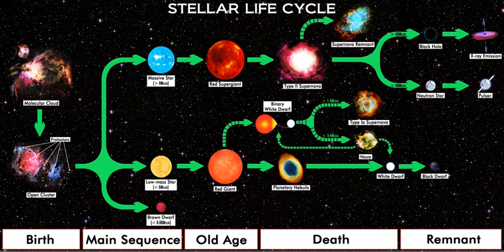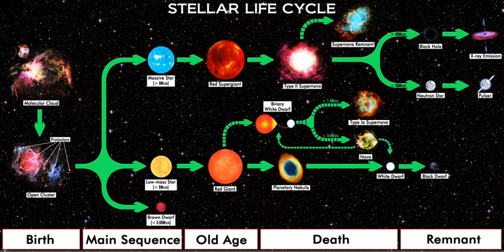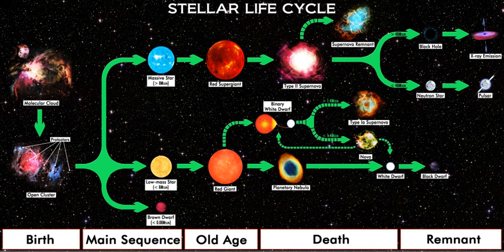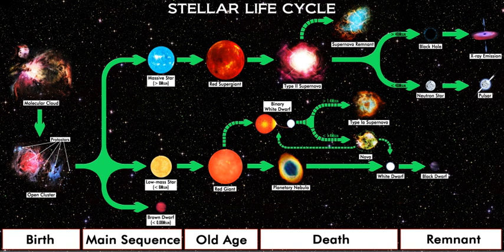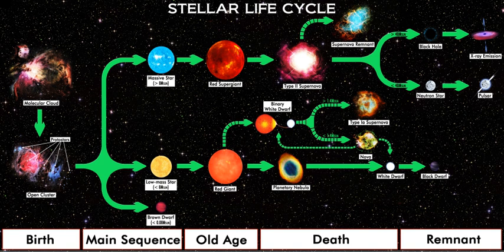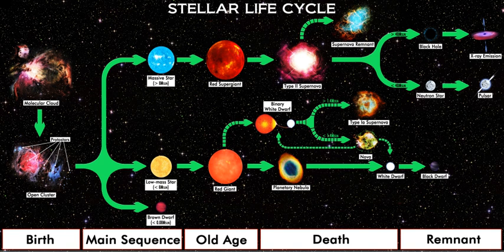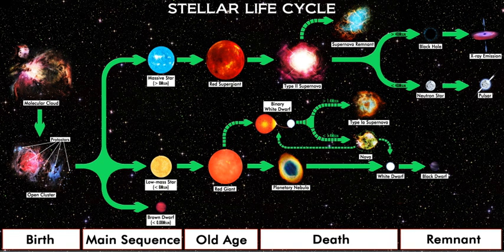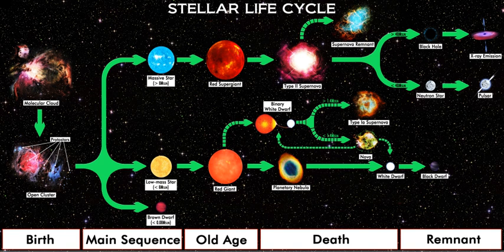Stellar evolution | Wikipedia audio article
SUMMARY
Stellar evolution is the process by which a star changes over the course of time. Depending on the mass of the star, its lifetime can range from a few million years for the most massive to trillions of years for the least massive, which is considerably longer than the age of the universe. The table shows the lifetimes of stars as a function of their masses. All stars are born from collapsing clouds of gas and dust, often called nebulae or molecular clouds. Over the course of millions of years, these protostars settle down into a state of equilibrium, becoming what is known as a main-sequence star.
Nuclear fusion powers a star for most of its life. Initially the energy is generated by the fusion of hydrogen atoms at the core of the main-sequence star. Later, as the preponderance of atoms at the core becomes helium, stars like the Sun begin to fuse hydrogen along a spherical shell surrounding the core. This process causes the star to gradually grow in size, passing through the subgiant stage until it reaches the red giant phase. Stars with at least half the mass of the Sun can also begin to generate energy through the fusion of helium at their core, whereas more-massive stars can fuse heavier elements along a series of concentric shells. Once a star like the Sun has exhausted its nuclear fuel, its core collapses into a dense white dwarf and the outer layers are expelled as a planetary nebula. Stars with around ten or more times the mass of the Sun can explode in a supernova as their inert iron cores collapse into an extremely dense neutron star or black hole. Although the universe is not old enough for any of the smallest red dwarfs to have reached the end of their lives, stellar models suggest they will slowly become brighter and hotter before running out of hydrogen fuel and becoming low-mass white dwarfs.Stellar evolution is not studied by observing the life of a single star, as most stellar changes occur too slowly to be detected, even over many centuries. Instead, astrophysicists come to understand how stars evolve by observing numerous stars at various points in their lifetime, and by simulating stellar structure using computer models.